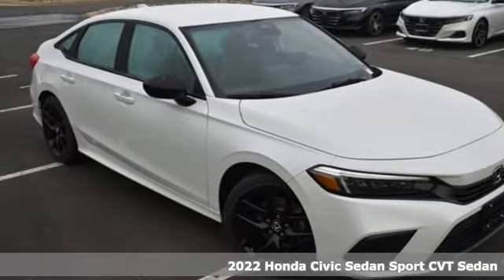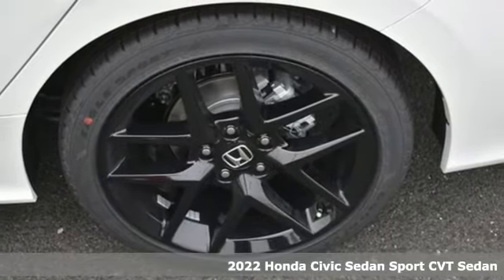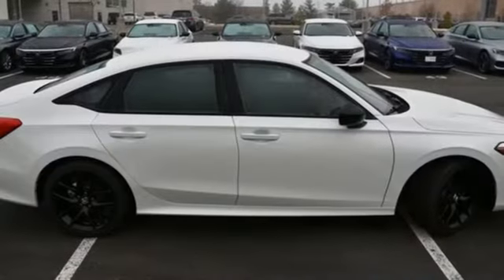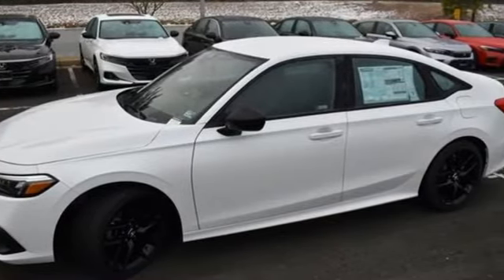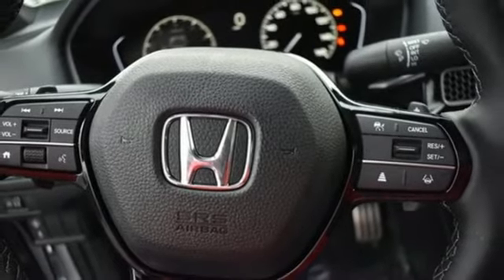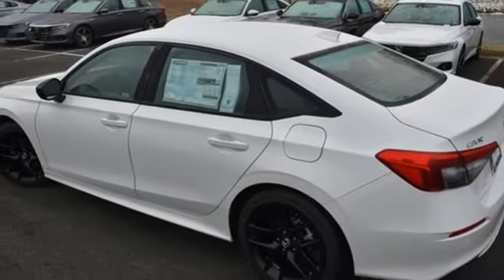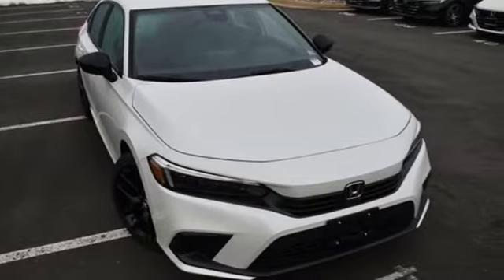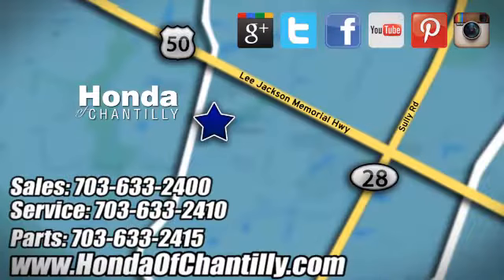New 2022 Honda Civic Washington DC MD Chantilly, DC HCNH564830 - SOLD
Year: 2022
Make: Honda
Model: Civic
Trim: Sport
Engine: 2.0L I4 DOHC 16V i-VTEC
Transmission: CVT
Color: White
Interior: Black
Stock #: HCNH564830
VIN: 2HGFE2F50NH564830
Platinum White Pearl 2022 Honda Civic Sport CVT 2.0L I4 DOHC 16V i-VTECbrbrbr30/37 City/Highway MPG We make every effort to provide accurate information but please verify options and price with management before purchasing. All vehicles are subject to prior sale. All financing is subject to approved credit. Dealer installed options are additional. Stock photo colors, options and trim levels may vary. Not responsible for typographical errors. Published price subject to change without notice to correct errors and omissions or in the event of inventory fluctuations. Vehicle offers/prices & internet price quotes valid for 48 hours from initial posting date, subject to change by dealer/manufacturer without notice. Vehicles may be in transit to dealer. Vehicle photos may not match exact vehicle. Please call to confirm availability status. All prices exclude taxes, title, license, and a $899 documentation fee. Model tested with standard side airbags (SAB). Government 5-Star Safety Ratings are part of the National Highway Traffic Safety Administration (NHTSA). New Car Assessment Program **Based on model year EPA mileage ratings. Use for comparison purposes only. Your mileage will vary depending on driving conditions, how you drive and maintain your vehicle, battery pack age/condition, and other factors.

Address:
4175 Stonecroft Boulevard